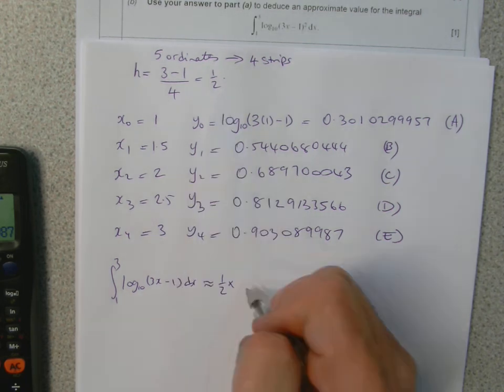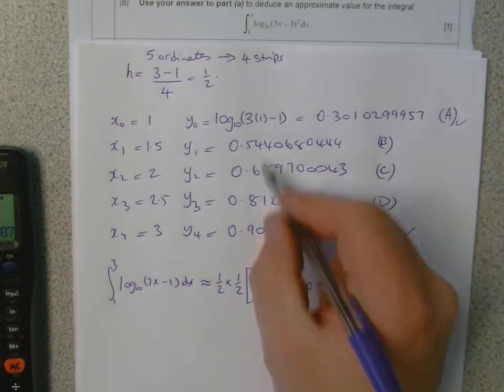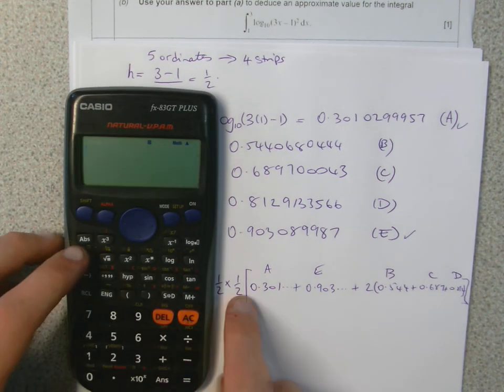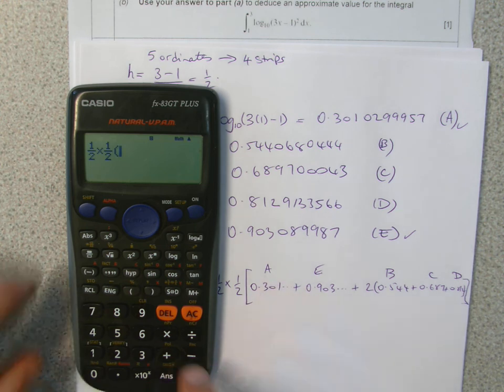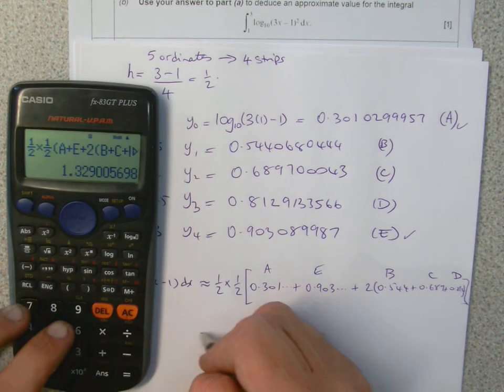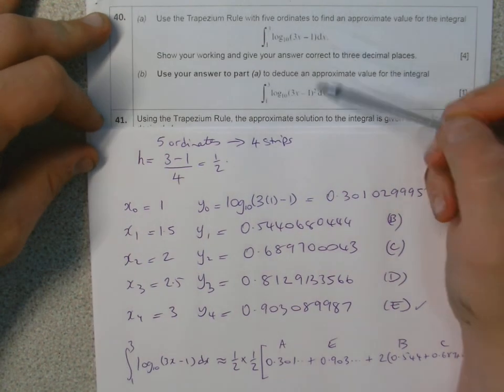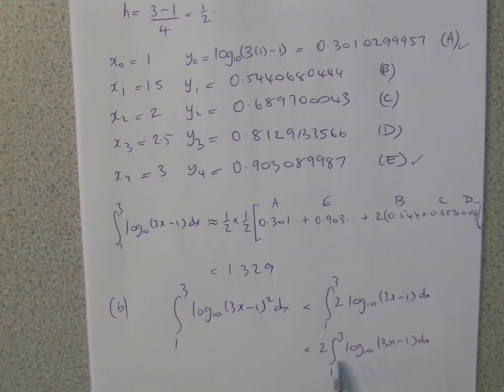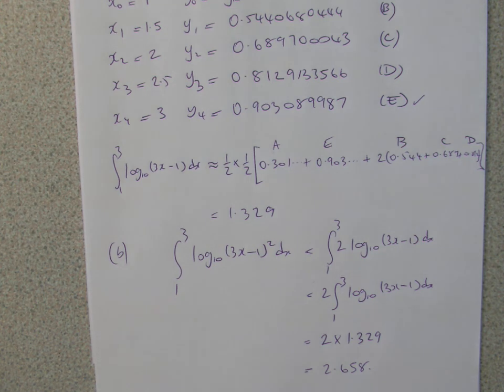Q40 ULTIMATE C2